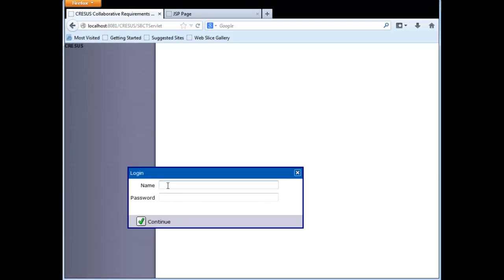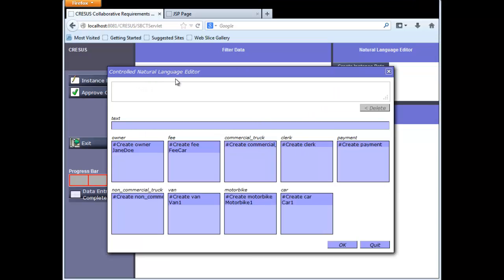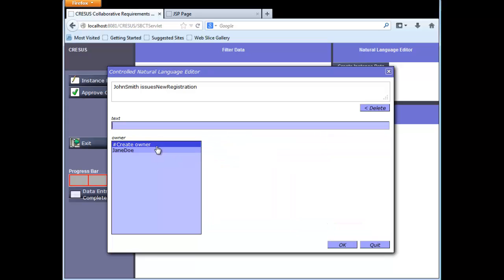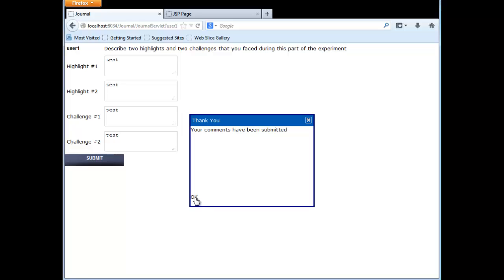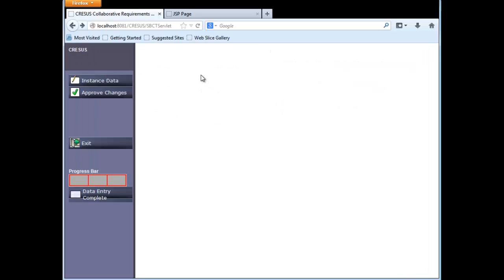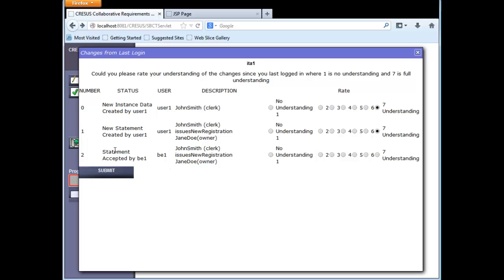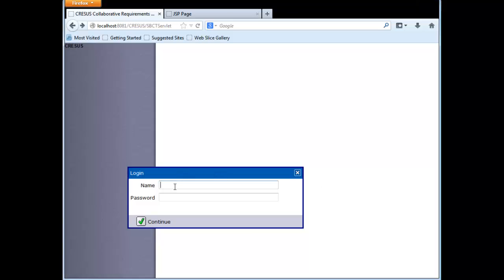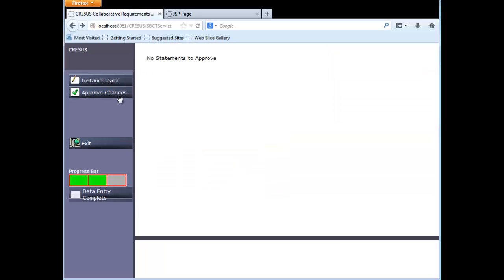CRESUS-T Data Entry Part 2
This tutorial describes the inclusion of data and the approval process in a tool called  CRESUS-T.